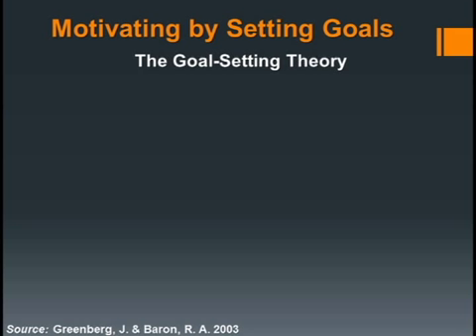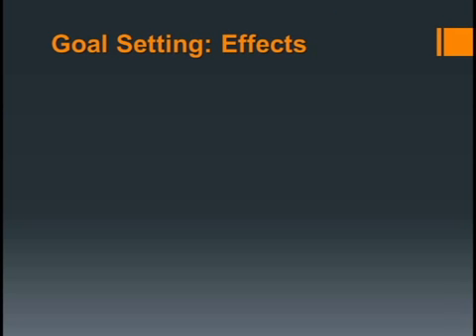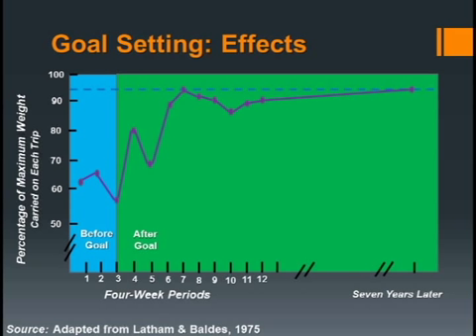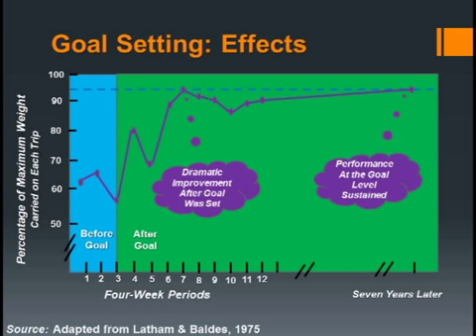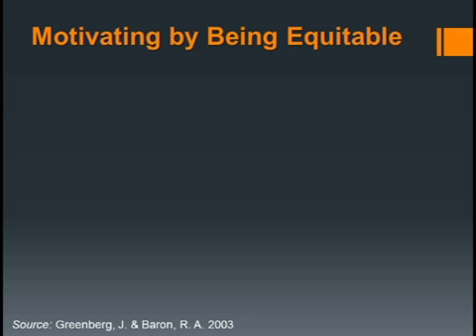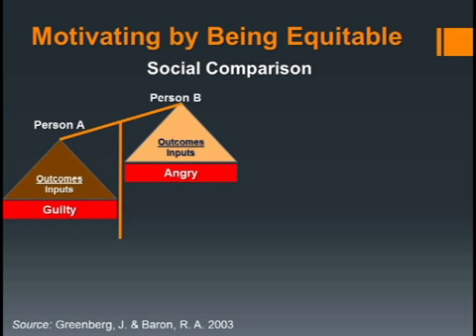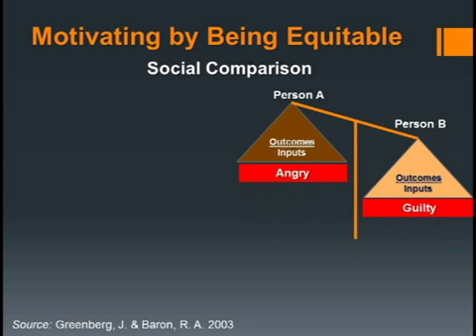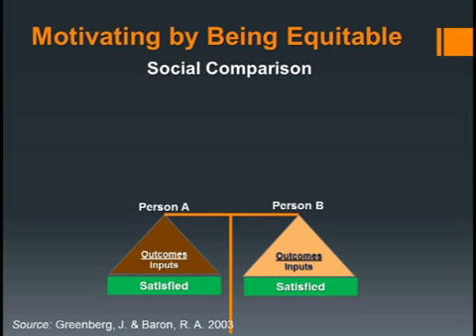Motivation in Organizations Part 3 of 3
Part 3 of a 3 part series on Motivational theory